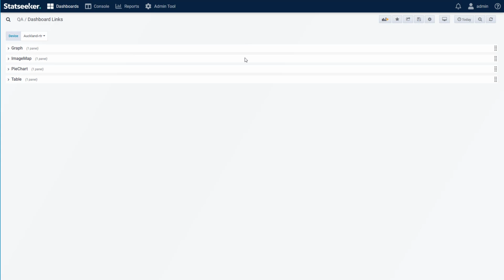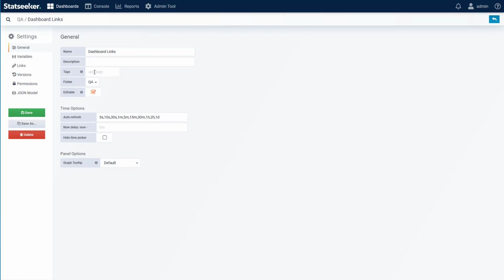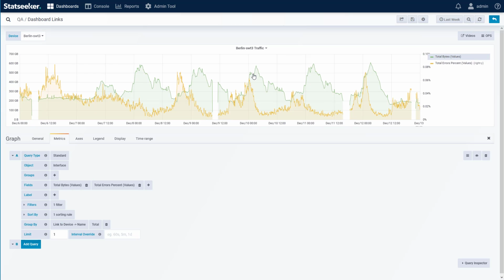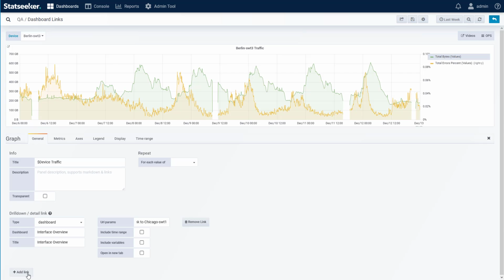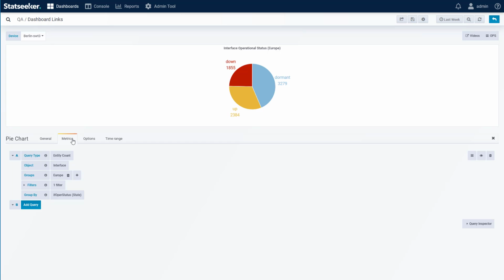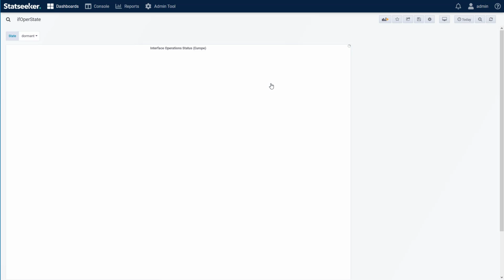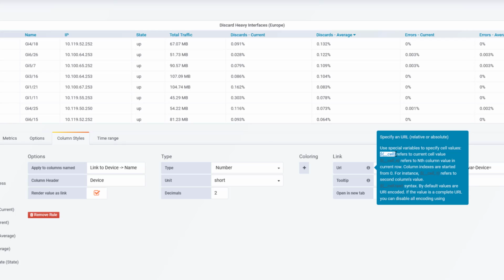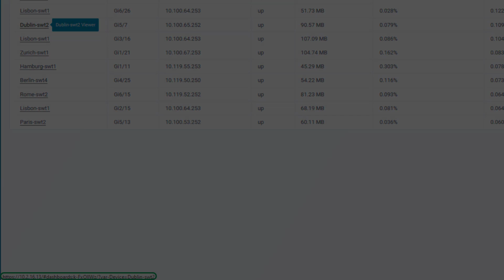Linking within Statseeker Dashboards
An overview of the various options for linking within dashboards